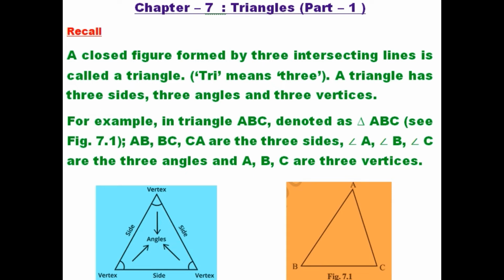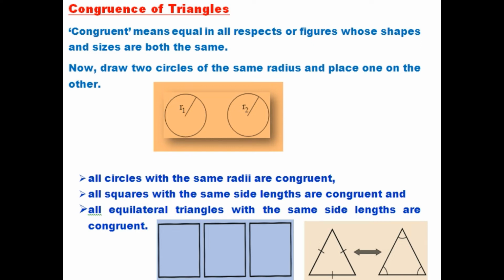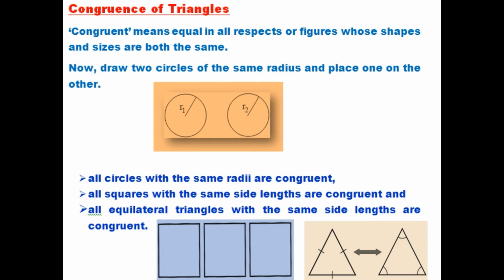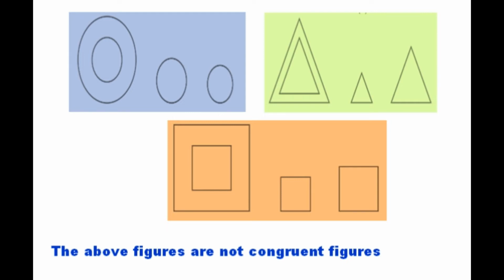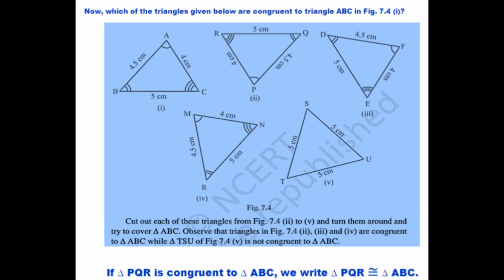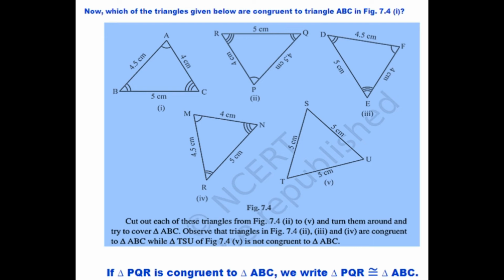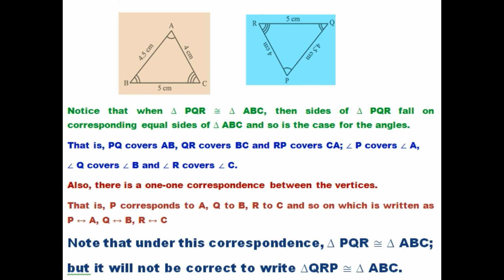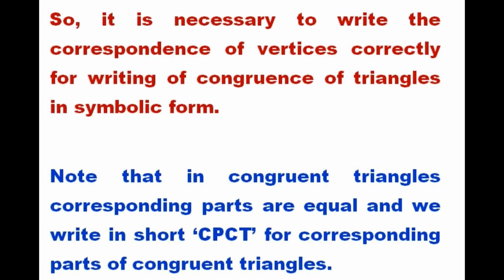PART_1_CLASS 9TH_CHAPTER_7_TRIANGLES (CBSE)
This video contains class work and home work of baic concepts of congruent triangles